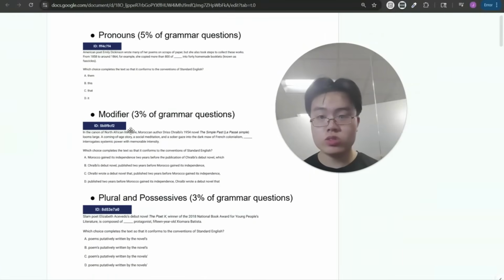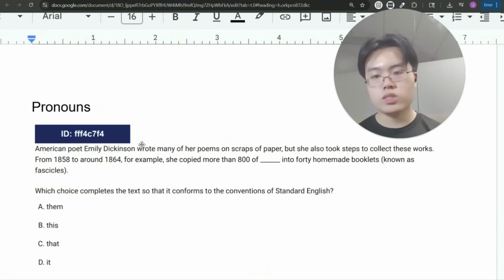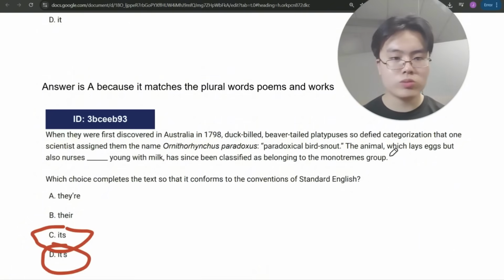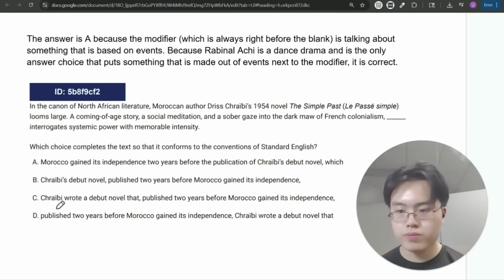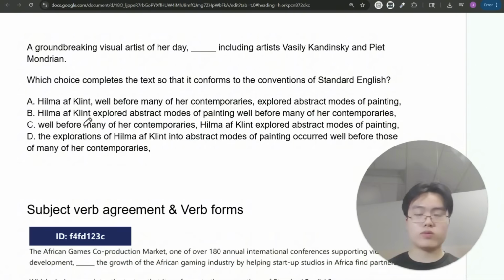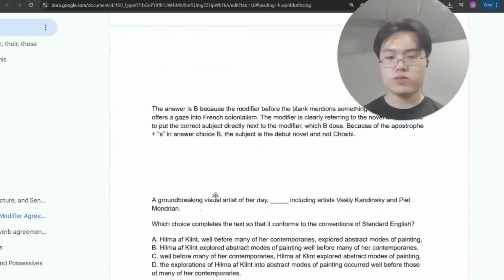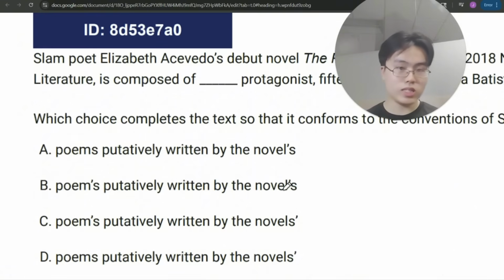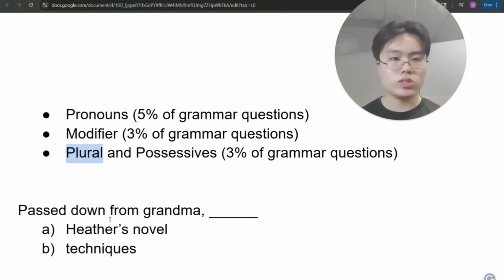Must Know SAT Grammar Patterns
Join The 1550+ Formula (your best chance at getting 1550+) ⤵️

Summary ⤵️
- Scope: Deep-dive on three SAT RW grammar types—pronouns (~5%), modifiers (~3%), and plural/possessives (~3%). Grammar is ~25% of the section.
- Pronouns: Match singular/plural with the noun being referenced; on SAT, don’t use singular “they” for singular nouns (use “it”). Know contractions vs possessives (it’s = it is/has; its = possessive; they’re = they are; their = possessive). Read the short passage to confirm the antecedent.
- Modifiers: The modifier must sit next to what it modifies. Read from sentence start to the blank, identify the thing described, and choose the answer that puts that noun immediately after the modifier. Watch apostrophes: “Author’s novel” → subject is “novel,” not “author.” Rarely, check a trailing modifier too.
- Plural & possessives: Apostrophe = possession; the next word should be a noun that can logically be “owned.” “Dog’s” (singular) vs “dogs’” (plural): unusual-looking one (apostrophe after s) is plural. First eliminate answers where the apostrophe is followed by a non-noun or punctuation, then use context to decide singular vs plural.

Why watch?
If this is your first view—hi, I’m James 👋 I've personally scored a 1570 on the Digital SAT (770 English, 800 Math) and have spent thousands of hours split-testing strategies, analyzing data, and building a system that helps students reliably break into the 1500+ range. Today there are a lot of SAT tutors online, but I’ve noticed none of the strategies they share even compare to the ones I've discovered in terms of effectiveness. So this channel is my way of transforming the SAT industry.

Hopefully I can help you improve your SAT score, and in doing so, open doors that shape the rest of your life 🙏

Chapters
0:00 Intro
0:56 Pronoun Questions
8:06 Modifer Questions
17:30 Plural and Possessive Questions
24:54 Recap